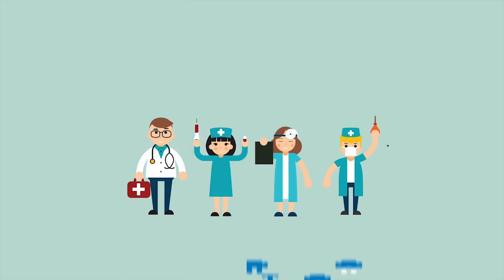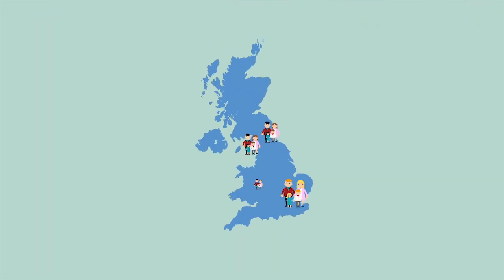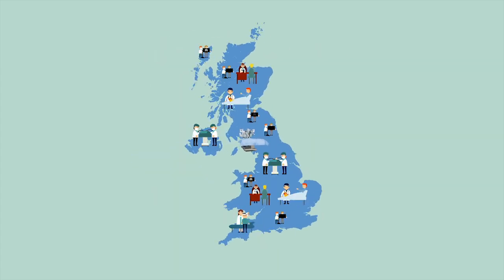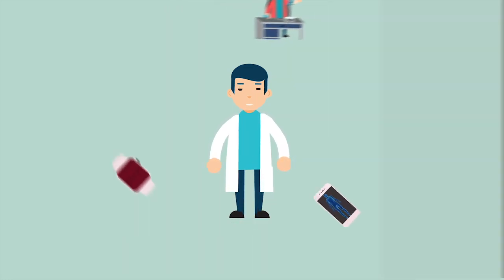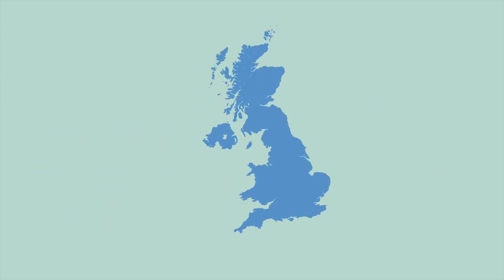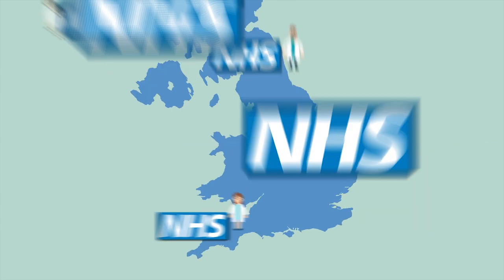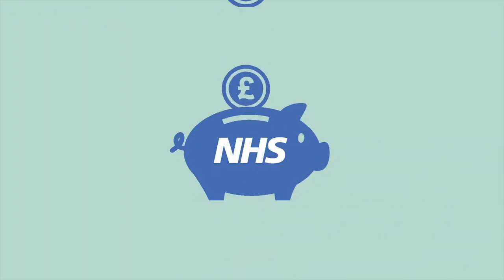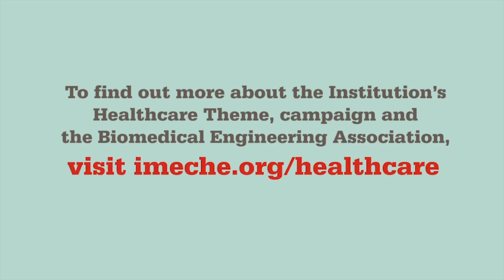Engineering Solutions for the NHS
Our new Healthcare campaign aims to raise awareness of the work and value of engineers within the NHS, and the benefits to the service by creating the position of Chief Biomedical Engineer at every NHS acute Trust, similar to Chief Nurse or Chief Medical Officer.